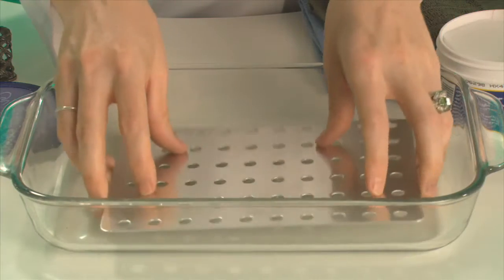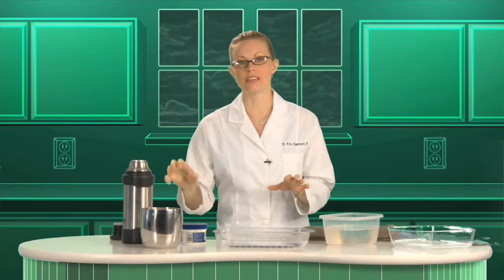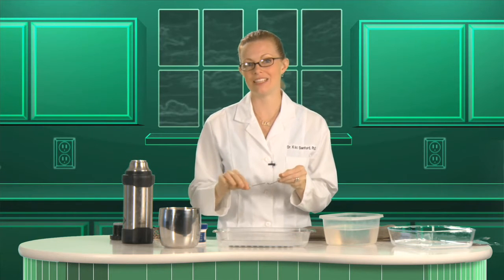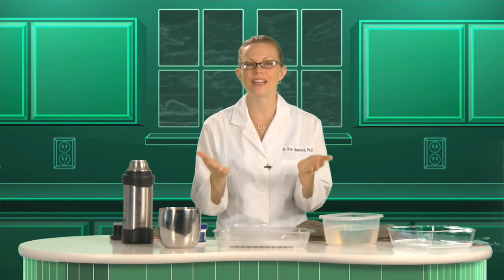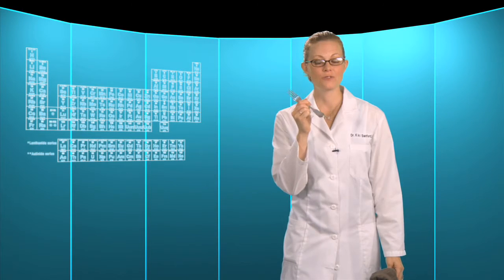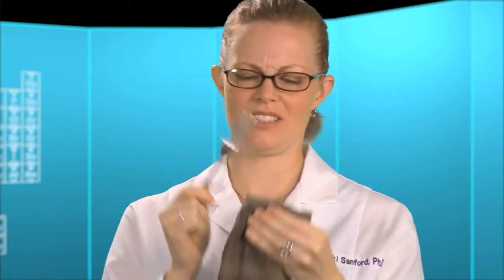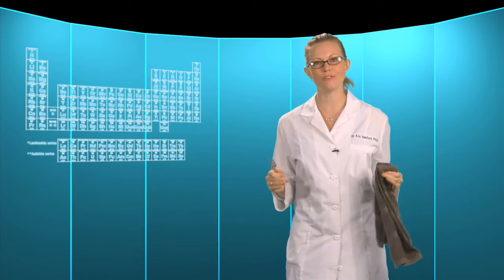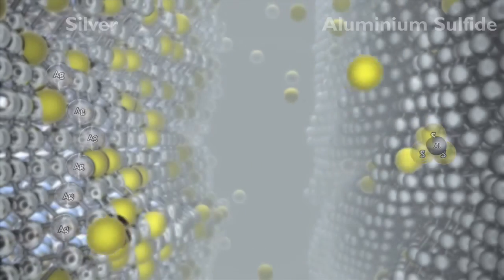How Can You Shine Silver Quickly? - Food Science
Polishing tarnished silver is a real chore, but with science it doesn't have to be! Check out this Food Science demonstration of chemistry in action with Dr. Kiki.

Make your chores easier with kitchen chemistry!